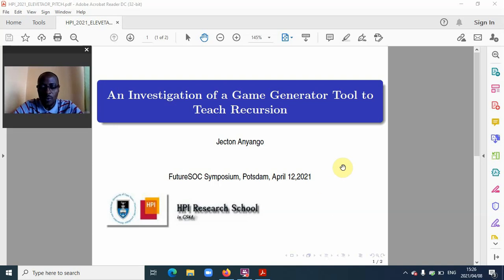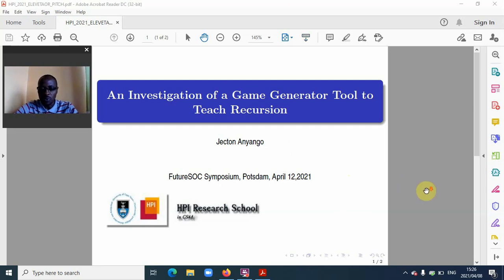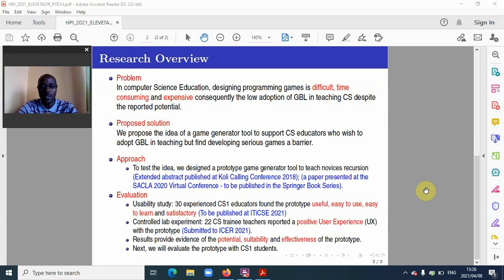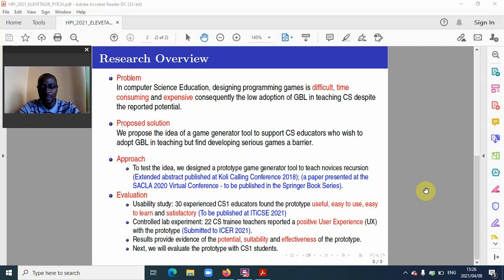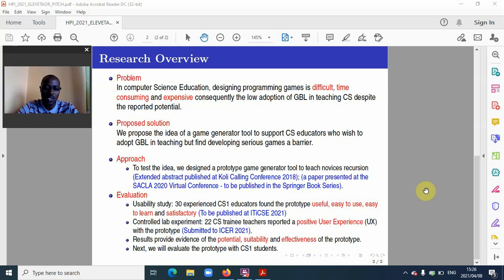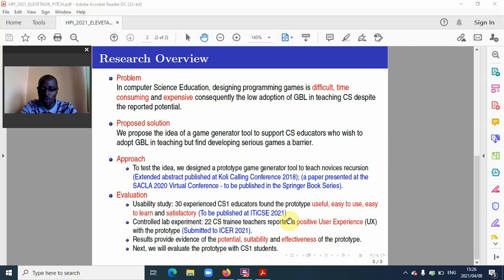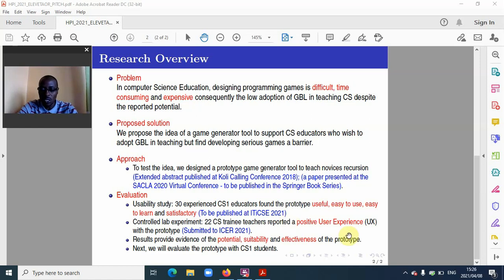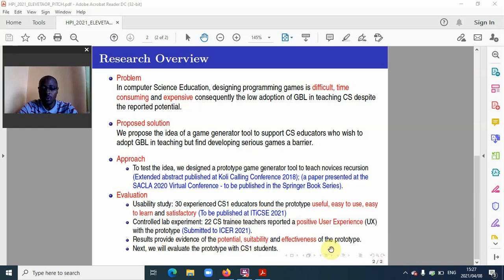Jecton Anyango, HPI Research School at UCT 2021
Jecton Anyango
Hasso Plattner Institute Research School at UCT
PhD Student, Computer Science
Supervisor: Hussein Suleman

Title: An Investigation of a Game Generator Tool to Teach Recursion

Abstract:
For many beginners, learning to program has proved to be a challenging and difficult task leading to high failure rates (30% and 50% worldwide) in introductory programming. Preliminary findings of this study like other studies before show that novices find recursion topic most difficult. Some studies have reported that games could be useful in teaching given their motivational impact but designing and developing educational games that meet their learning objectives is a difficult, time consuming and an expensive process. This may hinder teachers who want to adopt GBL approaches in teaching. The aim of the proposed study therefore is to investigate the use of a semi-automatic game generator tool to help instructors generate instances of educational games based on specific learning goals and preferences to teach recursion. We expect to find out whether or not using a game generator tool can enable educators to effectively create games that teach recursion.

A short bio:
Jecton holds a masters degree in Information Systems from the University of Nairobi. With funding support from the International Development Research Centre, Canada (IDRC) and the Department for International Development- UK (DFID), Jecton was among the 20 young scholars from Global South selected to attend and present a paper in the CPRafrica2012/ CPRsouth7 conference on ICT policy research in the region. Currently, he is pursuing a PhD in Computer Science at the University of Cape Town with funding support from Hasso Plattner Institut (HPI). His research interest is in the area of Education Technology (Ed. Tech.)

About the Hasso-Plattner Research School at UCT:
The Hasso Plattner Institute Research School at UCT, in Information and Communications Technology for Development (ICT4D), serves as a gateway for educating sub-Saharan African information technologists, and in the grand scheme, to become a leading centre of excellence in designing and understanding computational solutions (both algorithmic and user centric) and systems to address the UN Sustainable Development Goals.

The school is financially supported by the Hasso Plattner Institute for Digital Engineering.